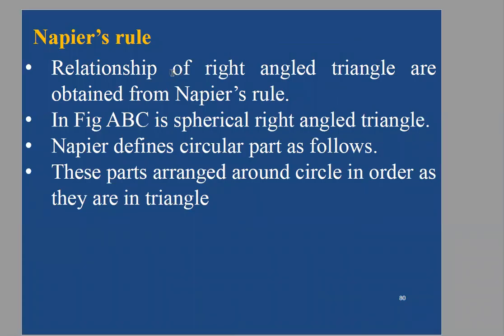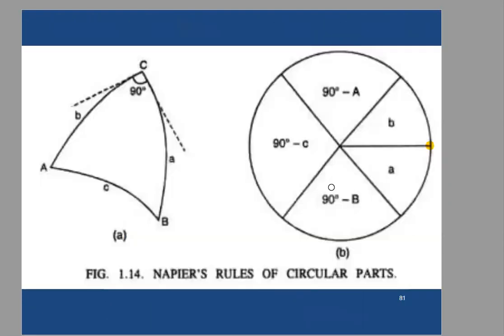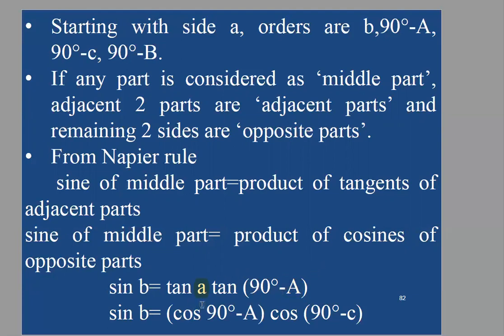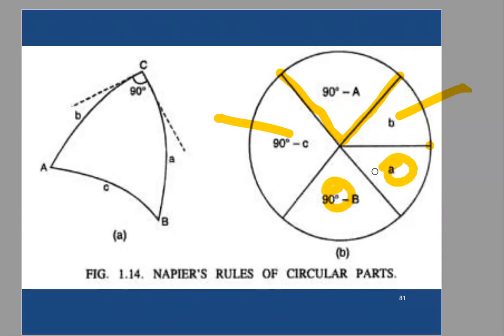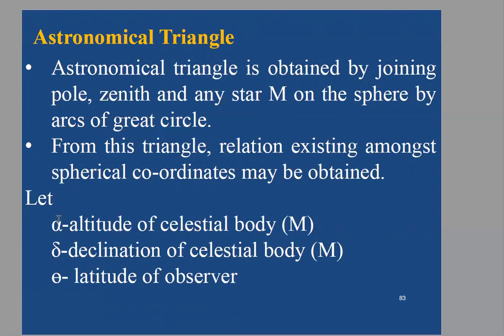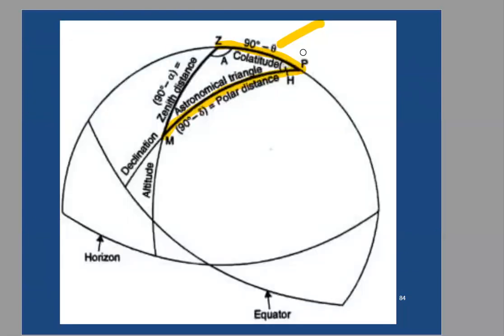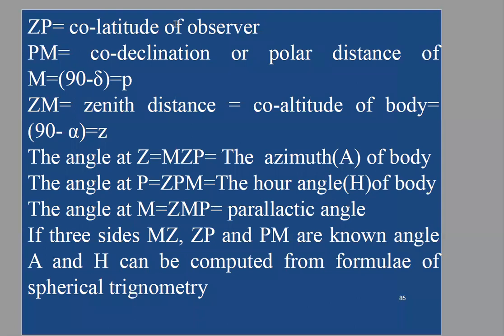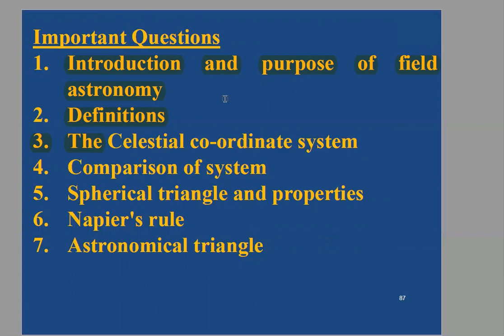SAITM B Tech CIVIL SEM 4 Geomatics and Aerial surveying Unit No 1 Lecture No 13